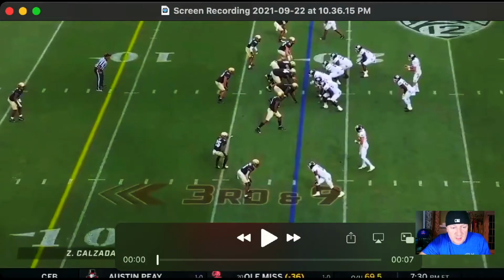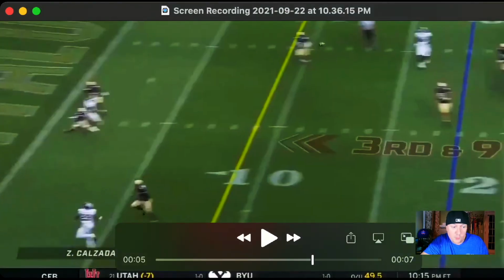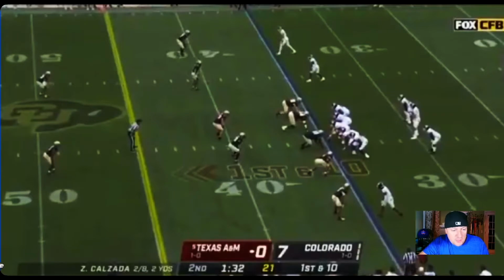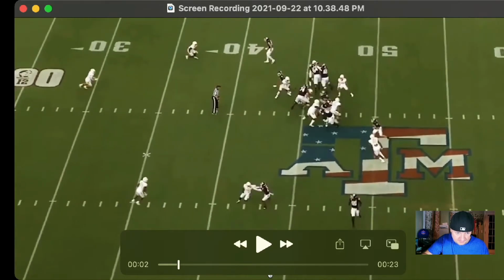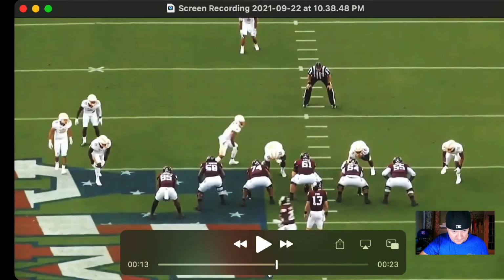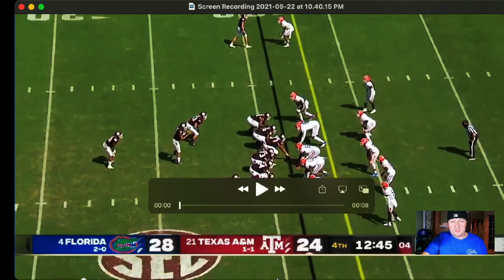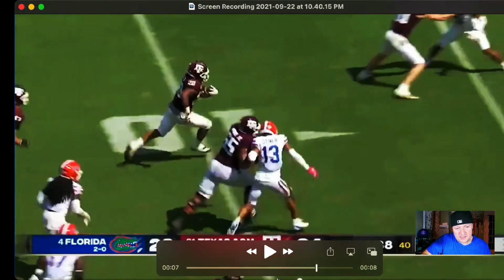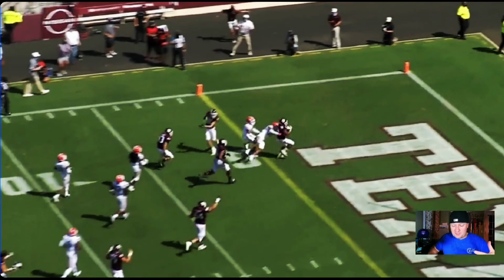Texas A&M Running Back Isaiah Spiller Shows Us Why He's The TOP RB For The 2022 NFL Draft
Join a fantasy league today!